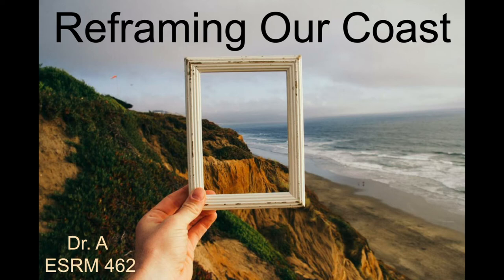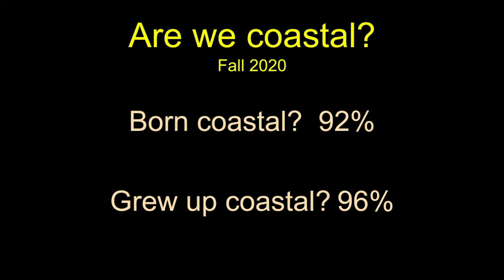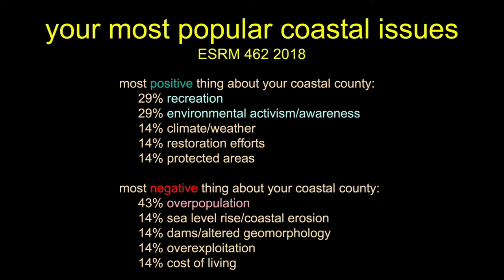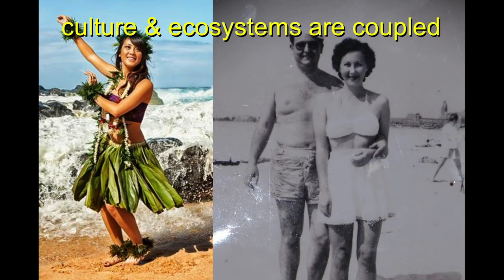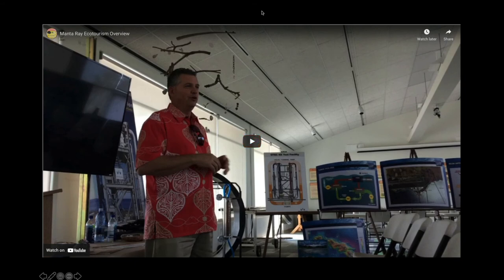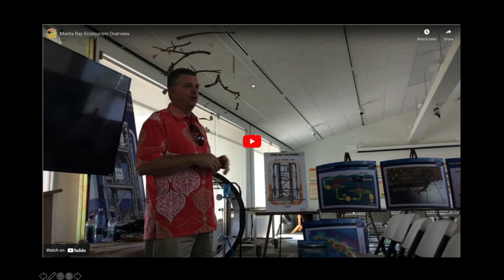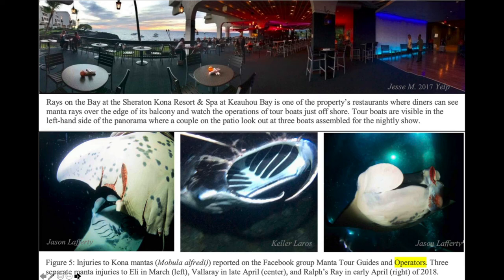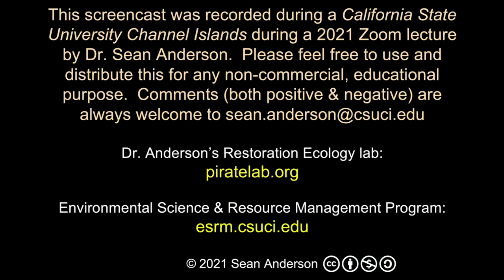Coastal 21 Lab02-Manta Ray Ecotourism in Hawaii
Here we begin with a quick overview of what we mean by "coastal" elements and components and then go on to focus on one particular aspect of the coast: charismatic megafauna. Specifically we discuss nighttime Manta Ray ecotourism off Kailua-Kona region of south western Hawai'i and introduce our first data collection effort around the fiscal input of Manta Ray tourism to this region of the Big Island.